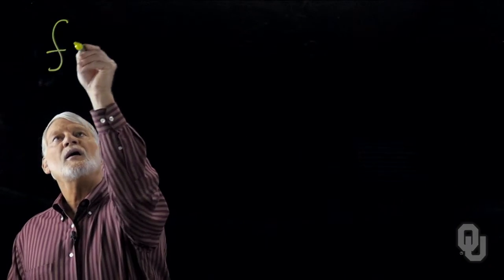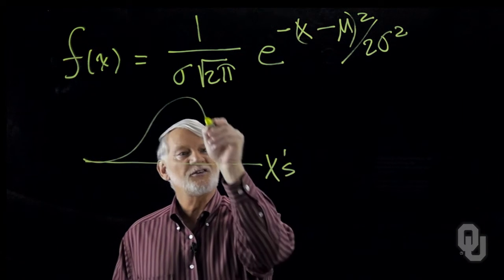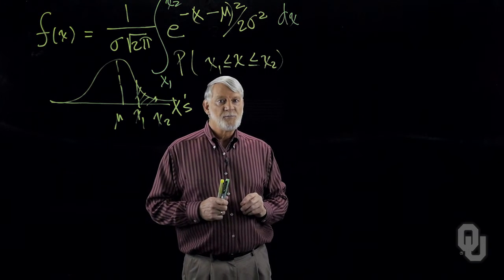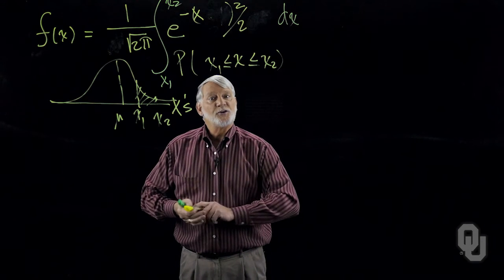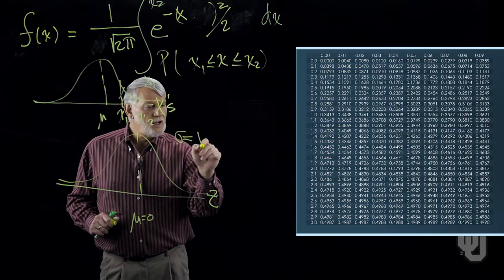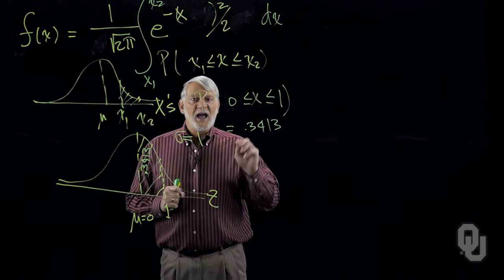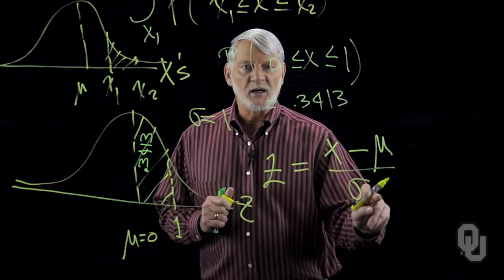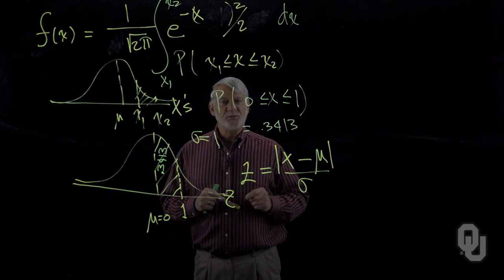Elementary Business Statistics | Standard Normal Distribution: Z-Scores